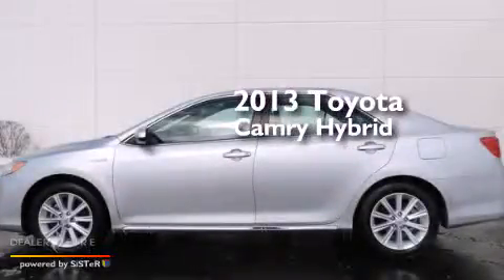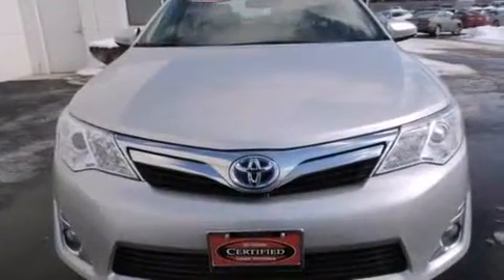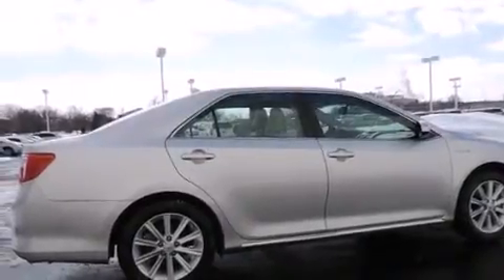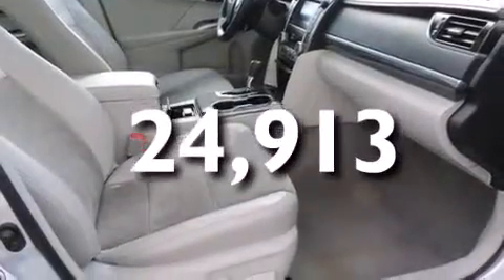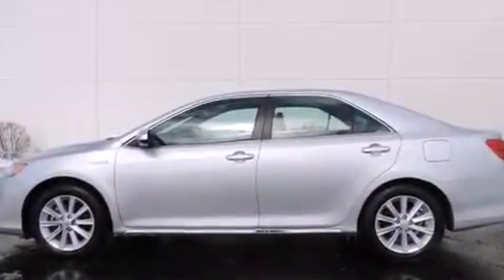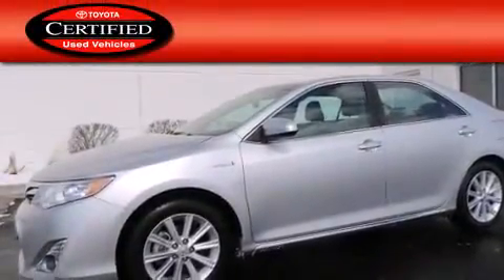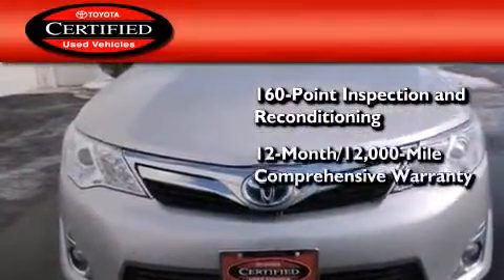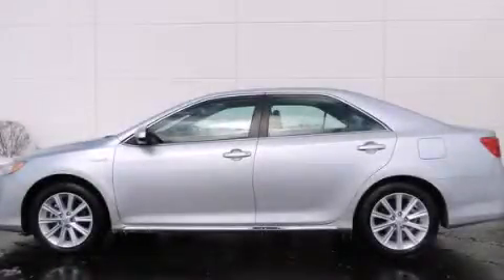2013 Toyota Camry Hybrid Napervillle IL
We have been honored to serve the Napervillle IL area , we promise that your experience at our dealership will exceed your expectations ! Year : 2013 Make : Toyota Model : Camry Hybrid Engine : 2.5l i4 hybrid dohc Trans . Napervillle , IL 60540